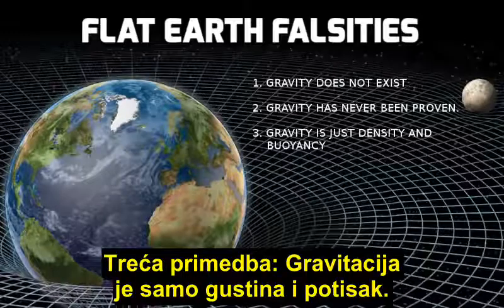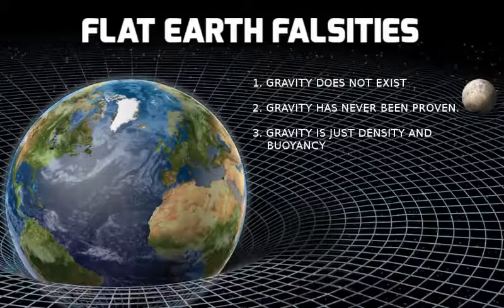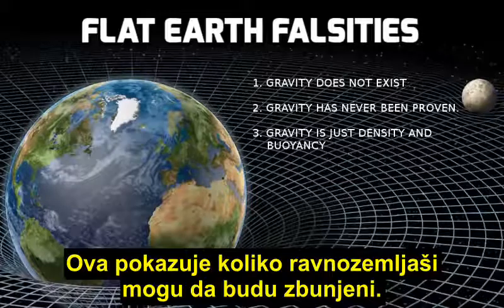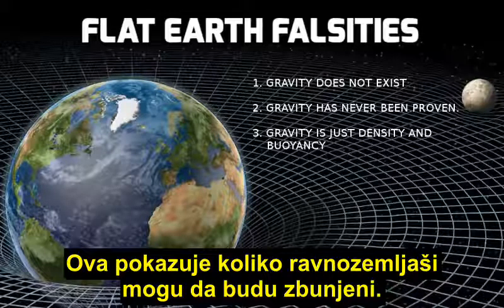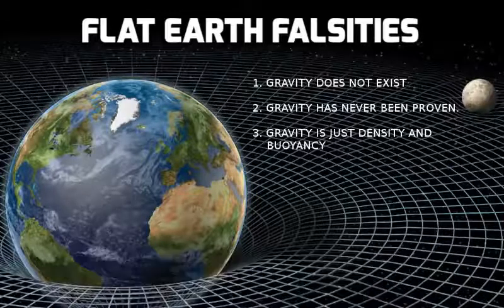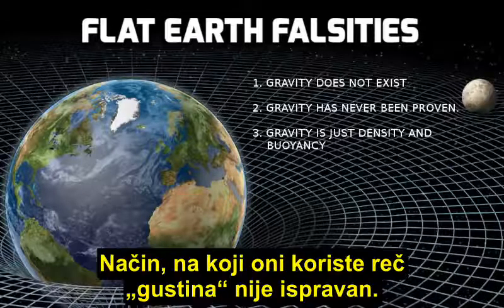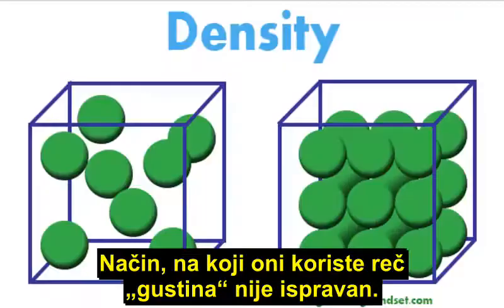Ravnozemljaške neistine 3: Gustina objašnjava ono što globusari nazivaju gravitacijom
U ovom snimku se pokazuje koliko je neistinita ravnozemljaška tvrdnja da gustina objašnjava ono što globusari nazivaju gravitacijom.